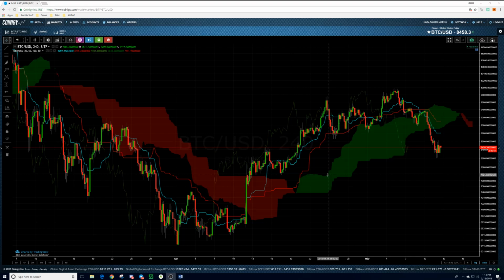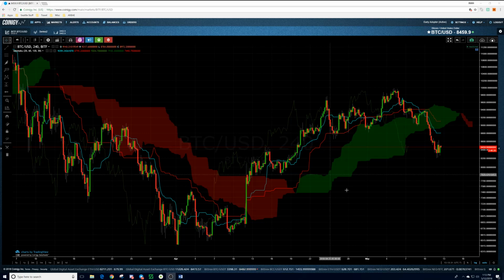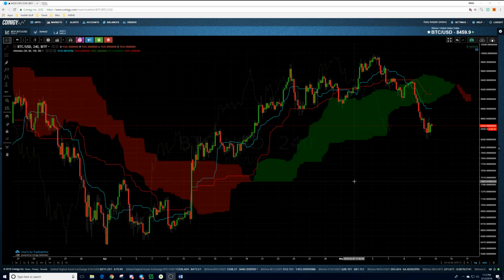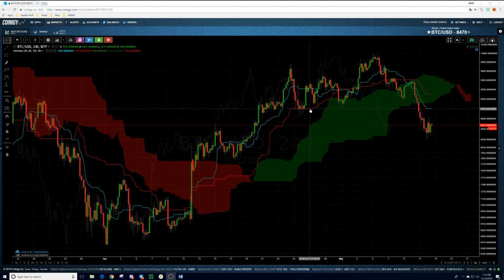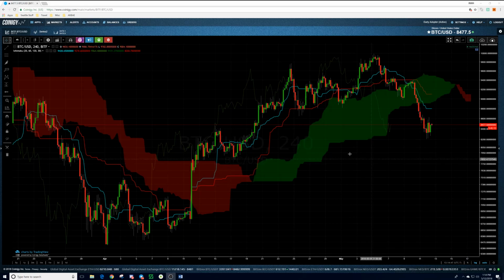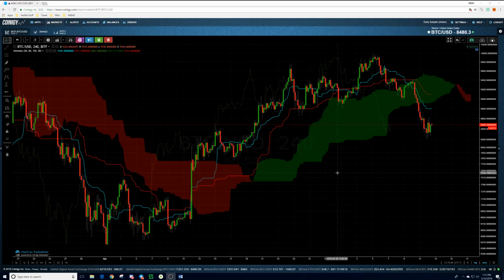Ichimoku Trading System: Overview, Purposes and Components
Ichimoku trading system is a highly regarding trading system use to find dynamic support and resistance, confirm trends and gauge momentum.

Join our free private Discord group packed with professional crypto traders